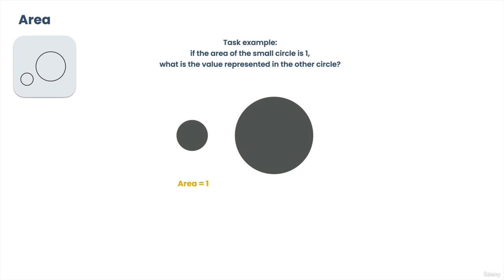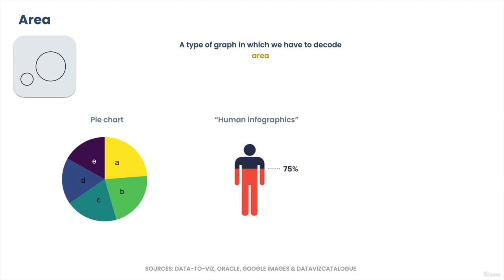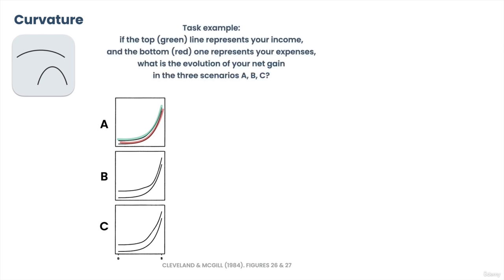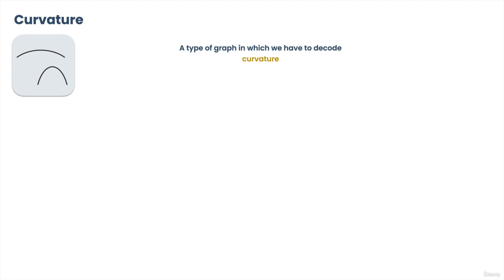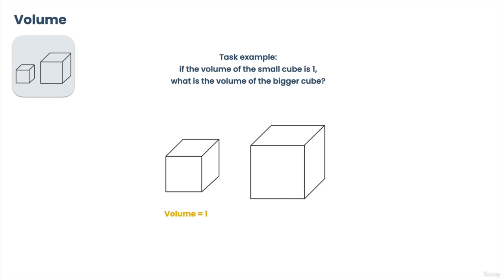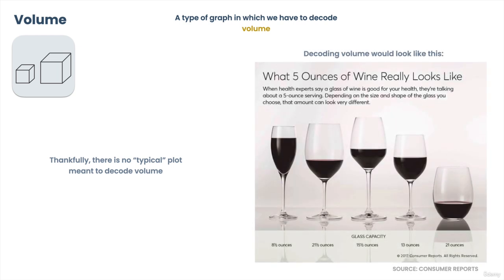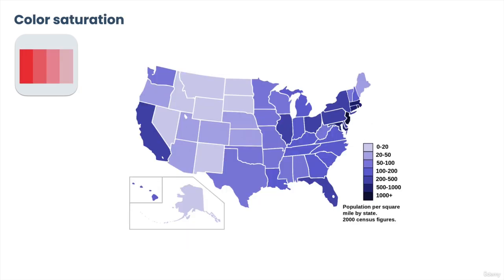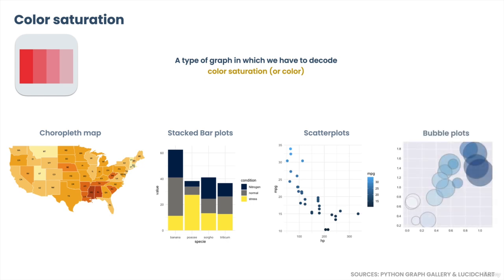5 The Elementary Perceptual Tasks Part 2